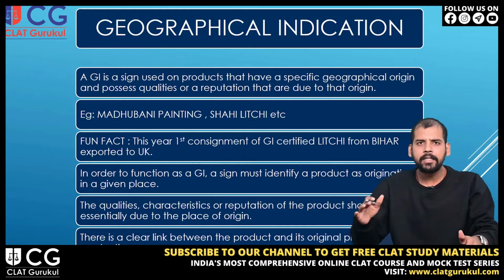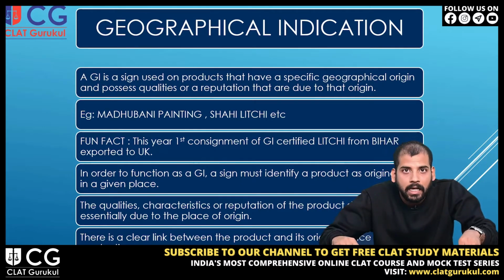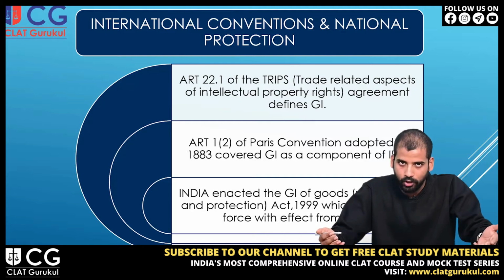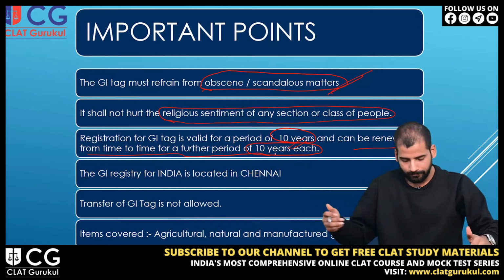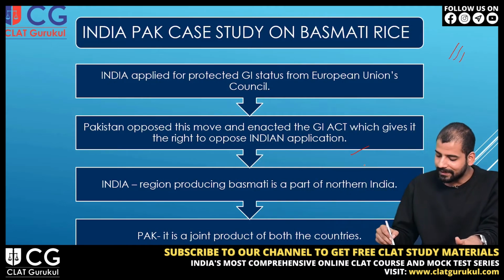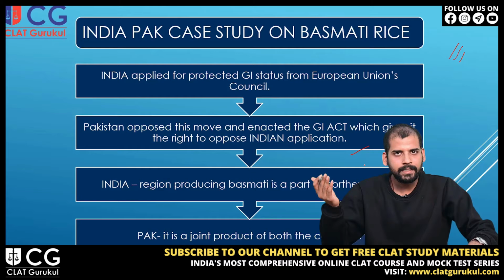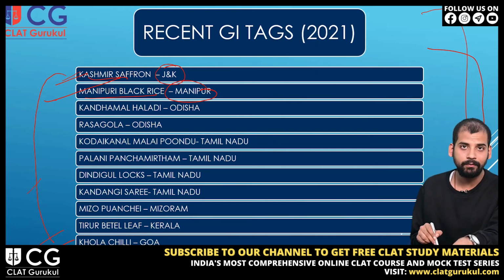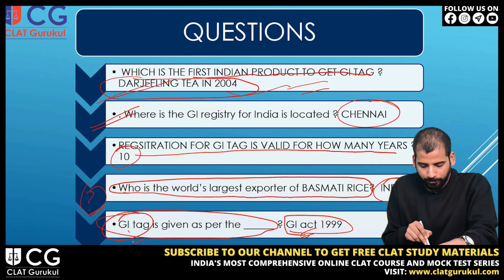Know all about Geographical Indication | CG | By- Ritesh Kumar Singh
CLAT Gurukul is one of the best CLAT Coaching Institutes situated in Patna provides online free video classes and study materials to help aspirants across India effectively prepare for law entrance exams.

A quick summary of CLAT Gurukul course details:
- 600+ hrs. video lectures
- 600+ sectionals tests
- Free demo class
- Daily live class
- Daily practice set
- Daily current affairs update